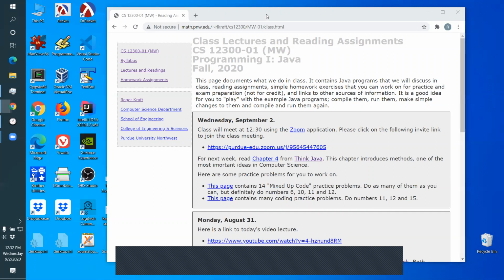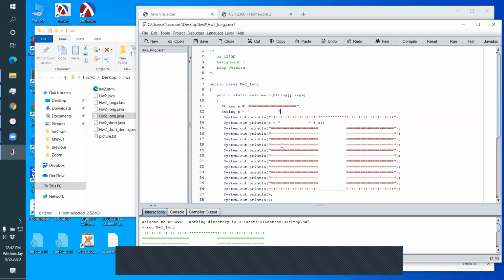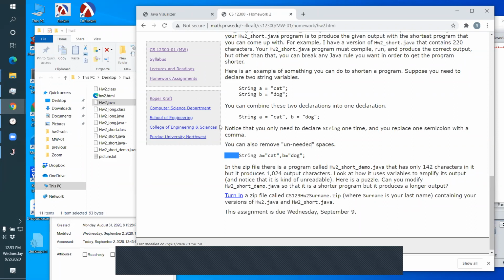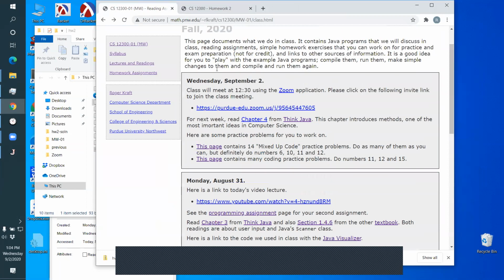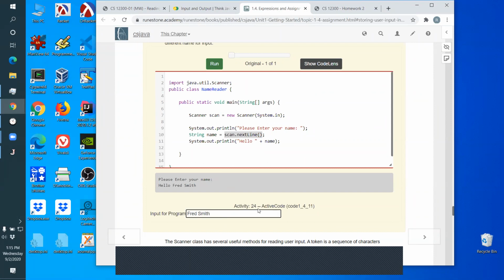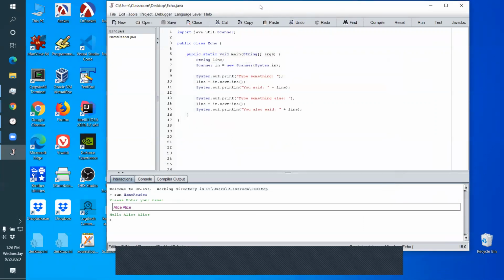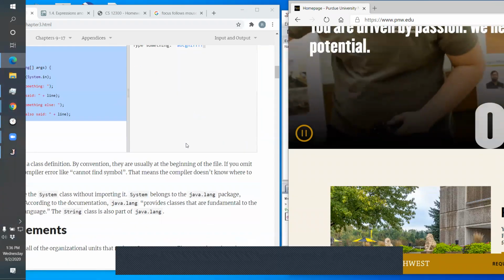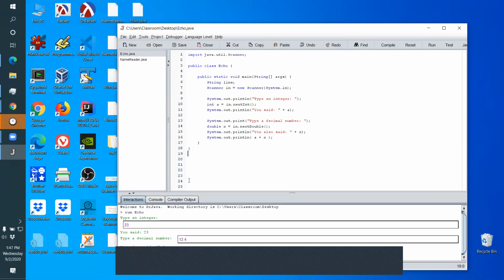2020 09 02 CS 12300 001 MW